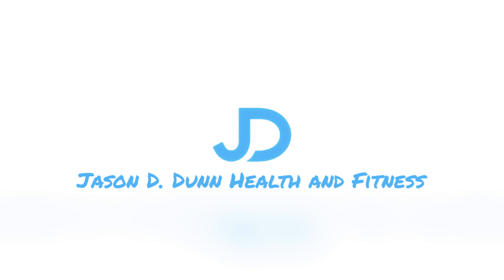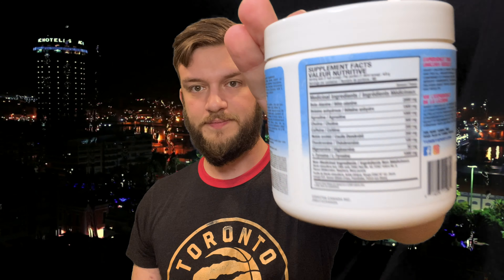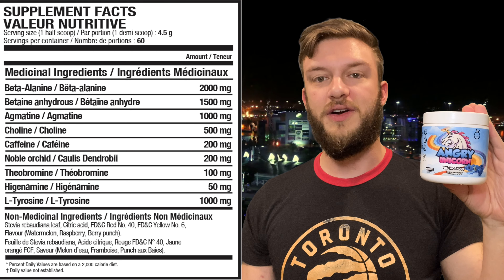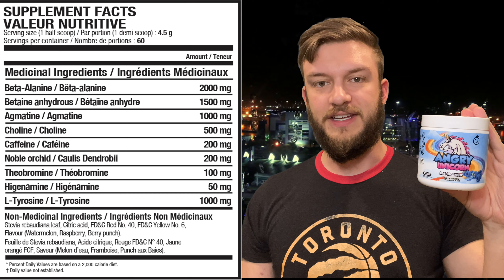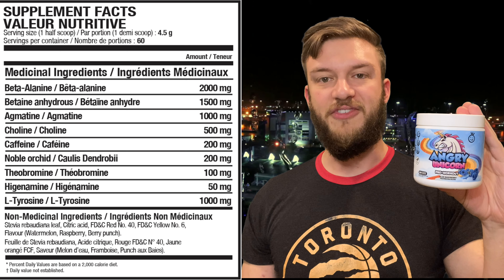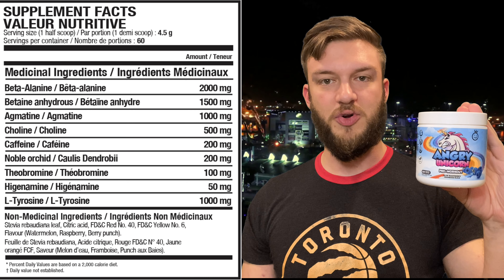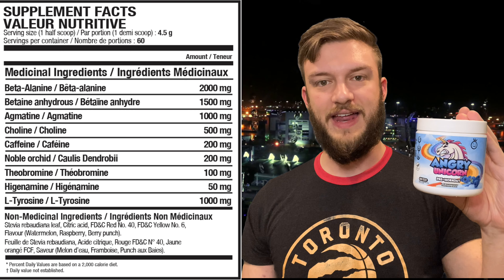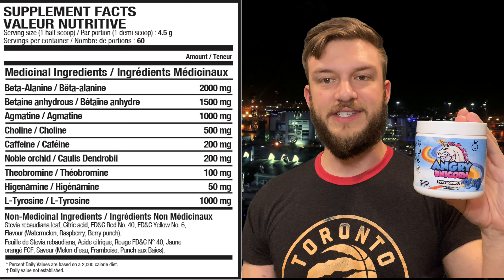Angry Unicorn Pre Workout Review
My review of the angry unicorn pre workout by Yummy Sports
This pre workout is great for mental focus. Angry unicorn does exactly what the name implies, turns you into an angry unicorn (just kidding.) It features 200mg caffiene per half scoop (1 serving size) and comes in Blue Raspberry, Ziclone, and Sour Watermelon flavours. This pre workout packs a punch